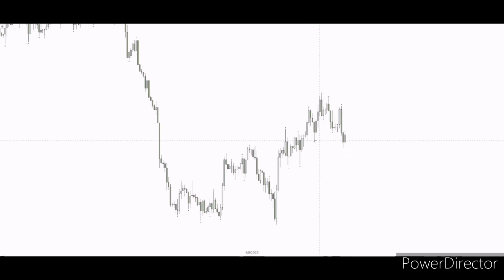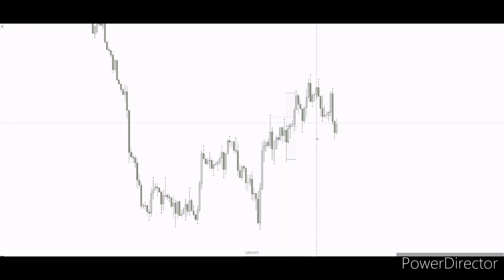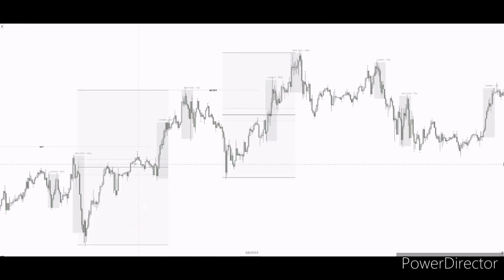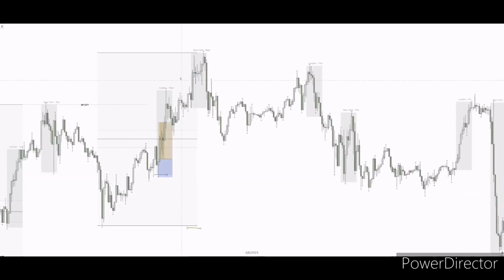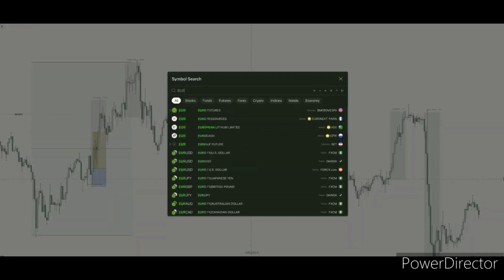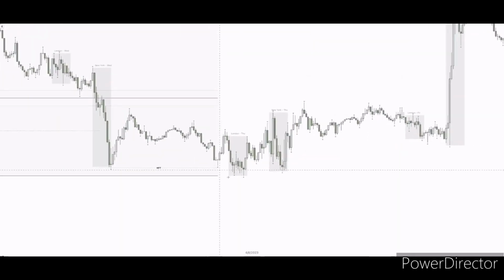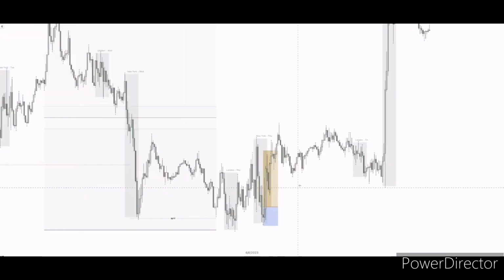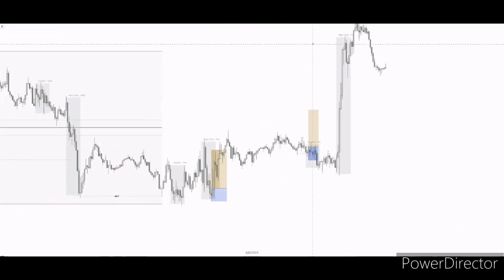Best Market structure and CHOCH sniper entries by MakraFXSolutions